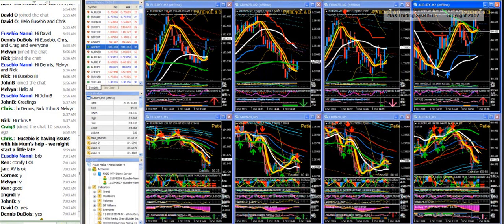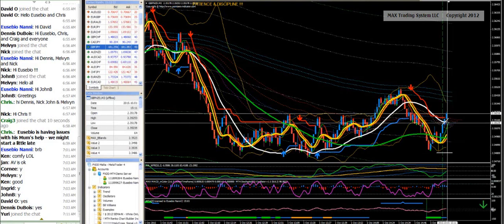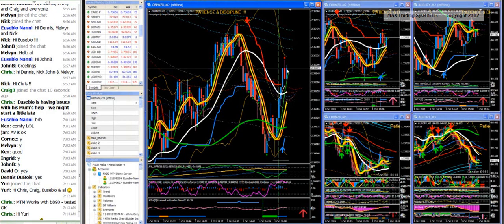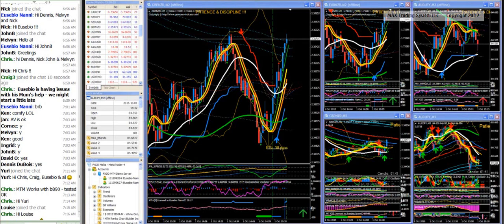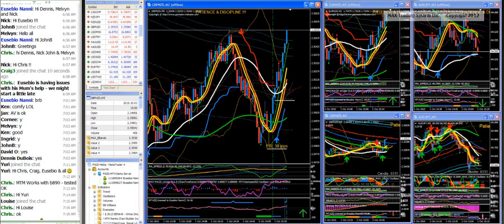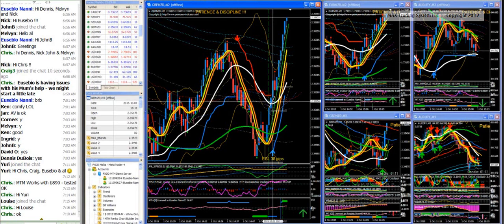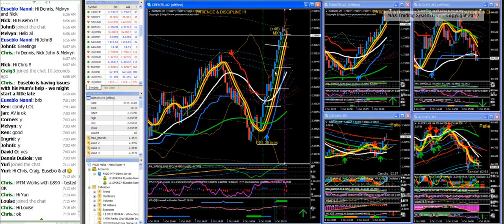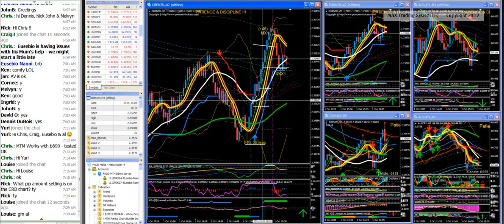MAX System Live Trade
Here's a recent real-time trade taken in one of our MAX Trading Workshops. Traders often find it helpful to see the effectiveness of MAX methods in the live market environment.